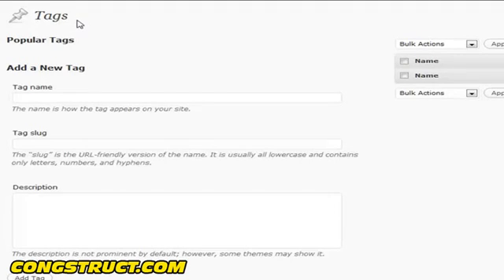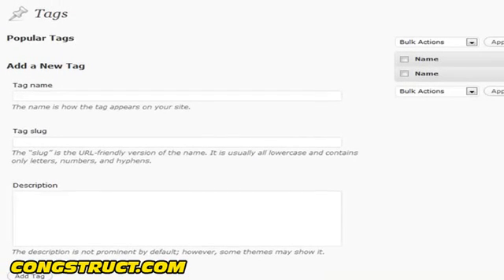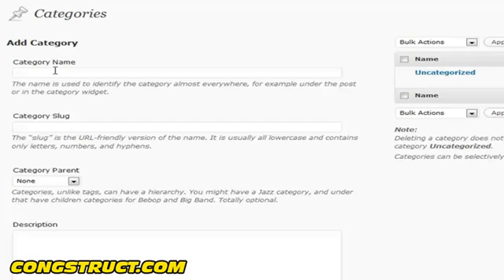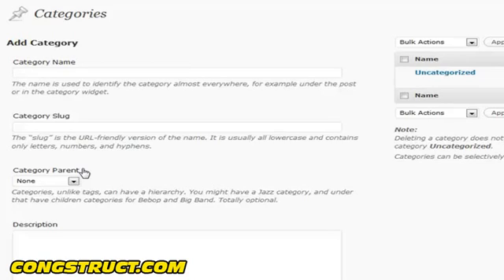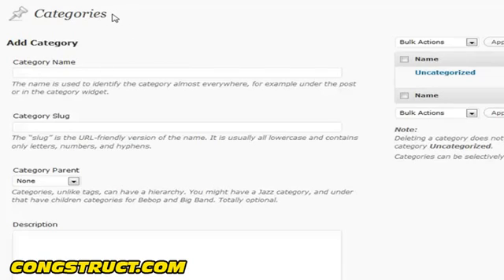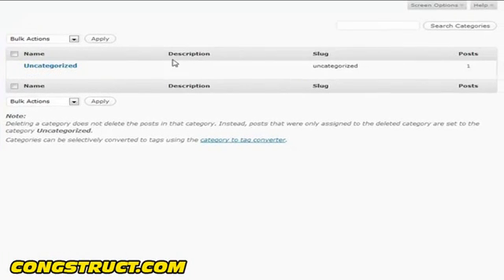Tutorial - Using Tags and Categories in Wordpress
Learn about tags and categories in Wordpress with this tutorial